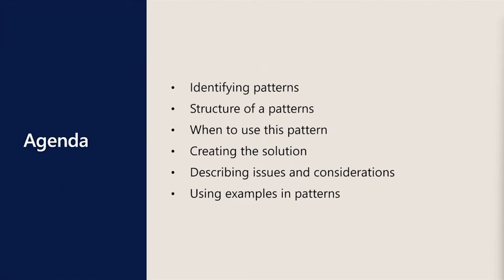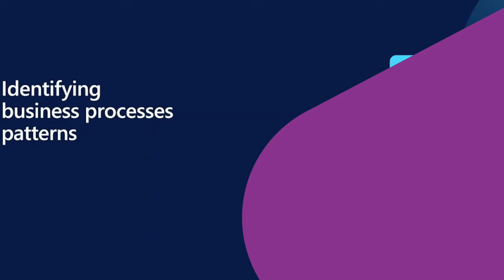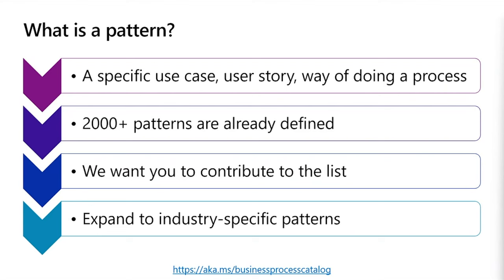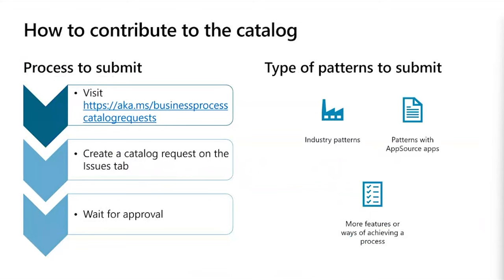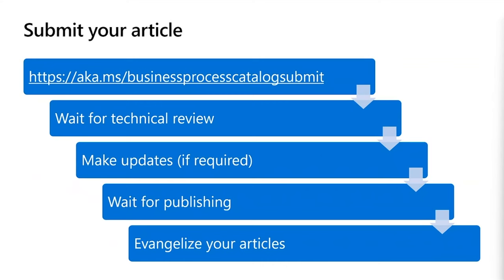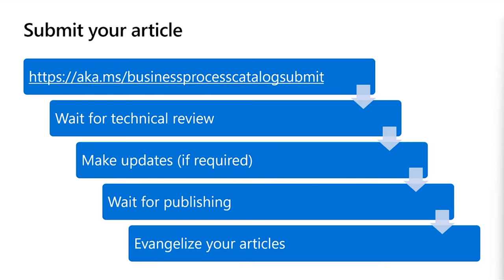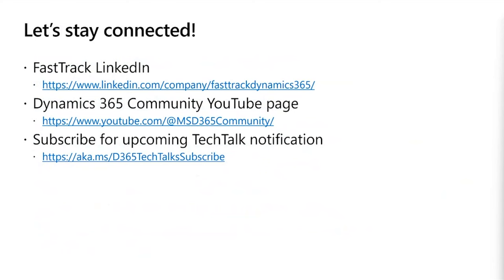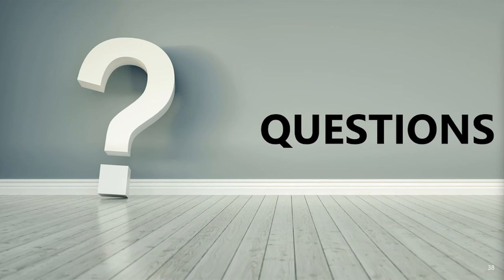Business Process Catalog & Guidance Pt 5 Authoring Business Process Patterns & Use Cases | TechTalk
Calling all Dynamics 365 experts! We need your help creating documentation for the entire community. Join us in this TechTalk, where we will teach you everything you need to know about contributing to the business process guidance to help create patterns or user stories. All contributors will receive credit for their work and Credly badges for their contributions.

Chapters:
00:00 Intro
01:12 Series Agenda
02:29 Agenda
03:19 Identifying business processes patterns
08:03 Demo: Submit new patterns to the catalog
11:24 What is a pattern for?
18:58 Demo: Requesting, authoring, and submitting Articles
30:04 Structure of a pattern article
33:09 When to use this pattern
35:31 Building the solution
37:58 Building issues and considerations
40:33 Using examples
43:08 Finishing your article
48:34 Q&A
53:47 Closing comments

Presenter: Rachel Profitt